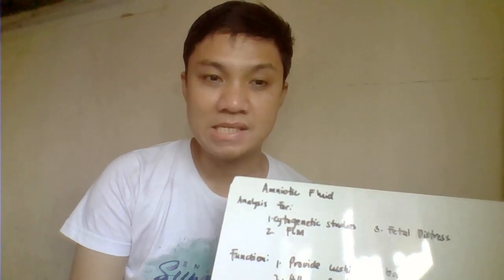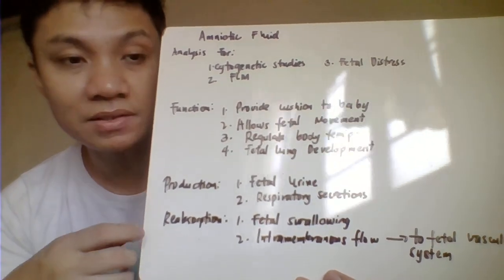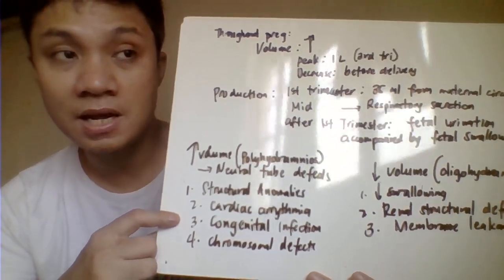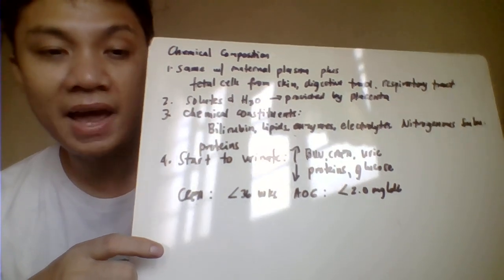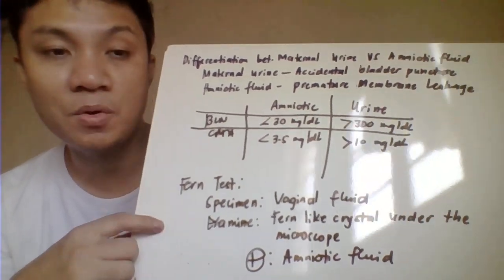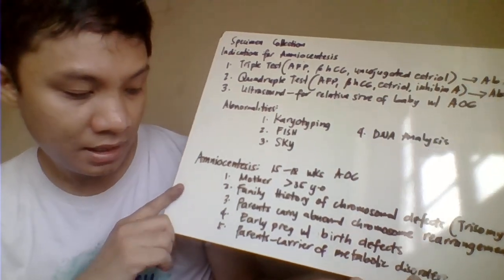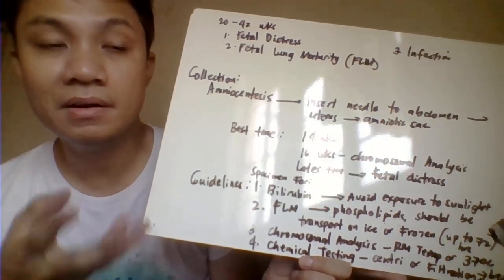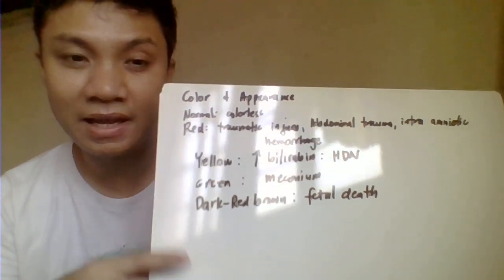AMNIOTIC FLUID PART 1